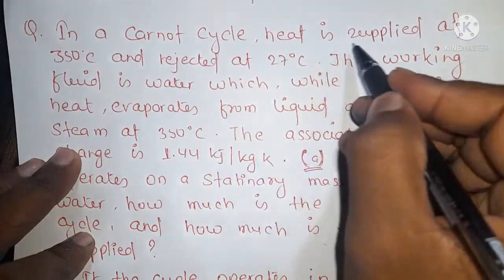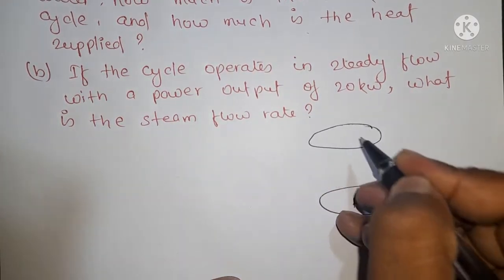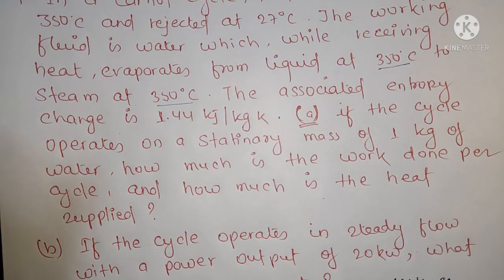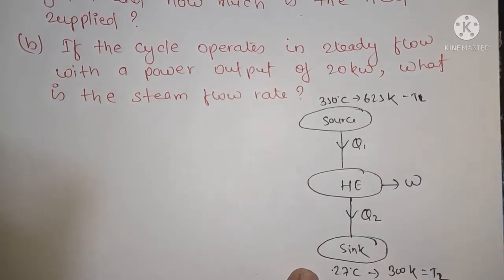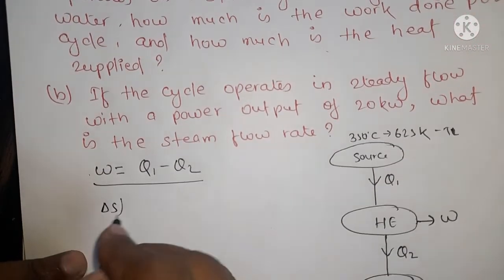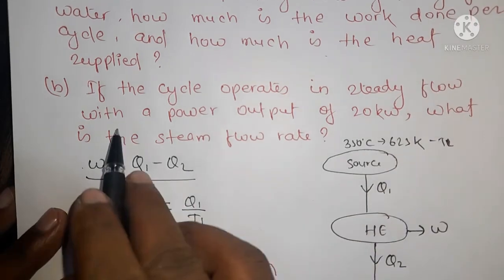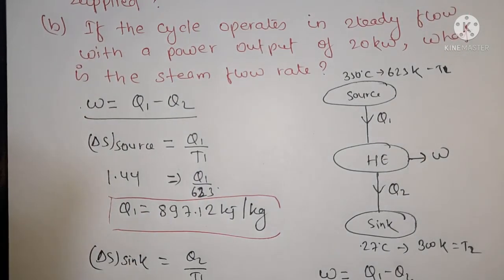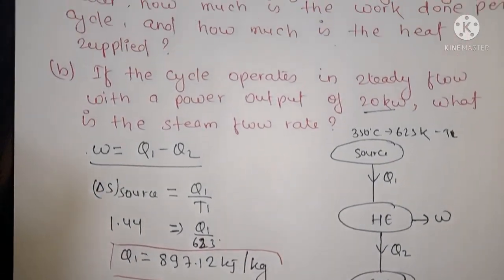In a carnot cycle, heat is supplied at 350 degree centigrade and rejected at 27 degree centigrade..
In a carnot cycle, heat is supplied at 350 degree centigrade and rejected at 27 degree centigrade. The working fluid is water which , while receiving heat , evaporates from liquid at 350 degree centigrade to steam at 350 degree centigrade. The associated entropy  change is 1.44kj/kg k.
(a) If the cycle operates on a stationary mass of 1 kg of water , how much is the work done per cycle, and how much is the heat supplied?
(b)  If the cycle operates in steady flow with a power output of 20 kw, what is the steam flow rate? solution of p k nagg 7.4